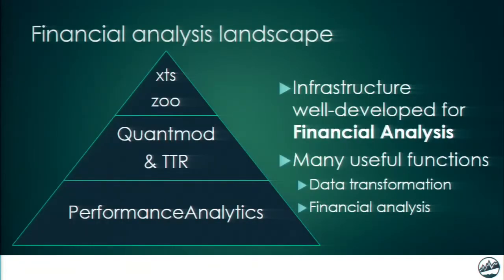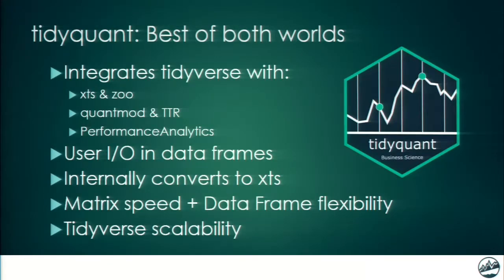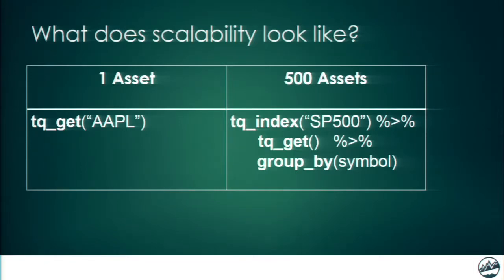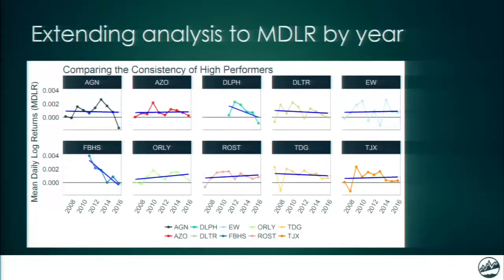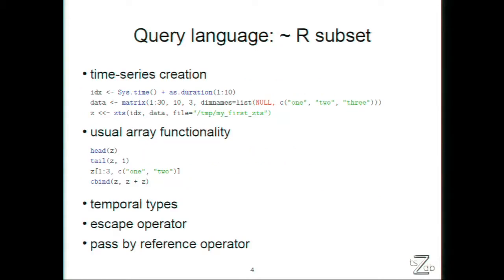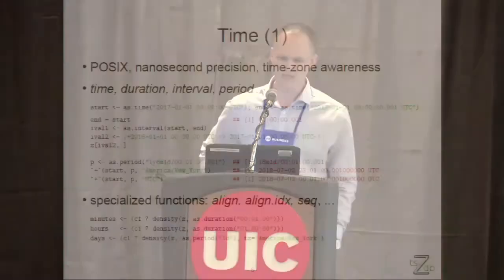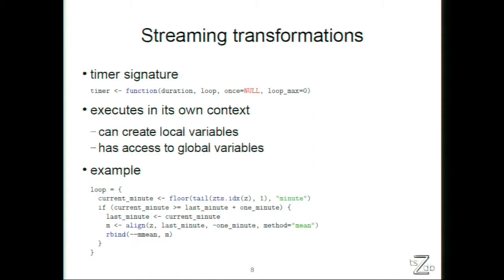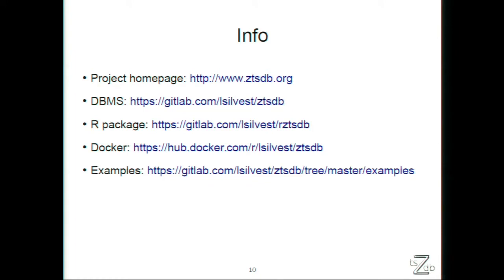R Finance 2017 Closing Sessions Matt Dancho, Leonardo Silvestri